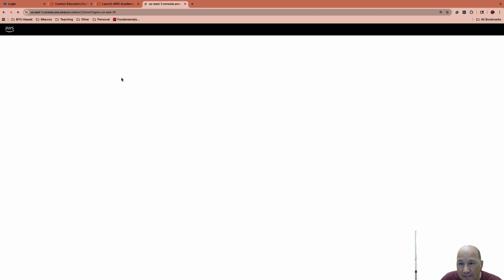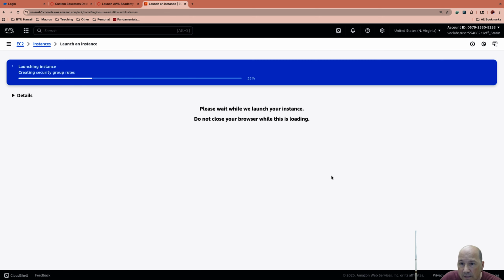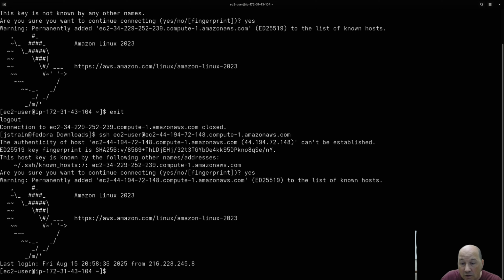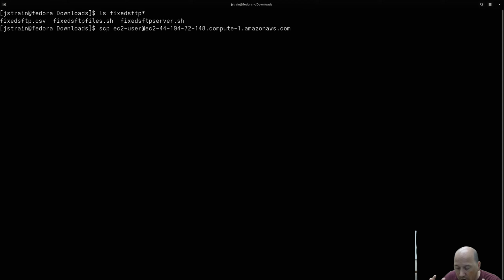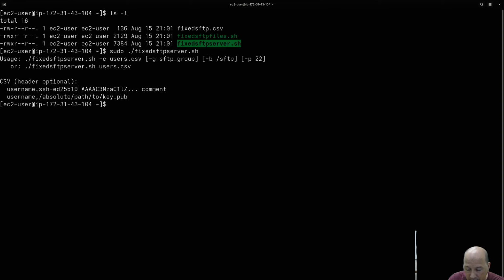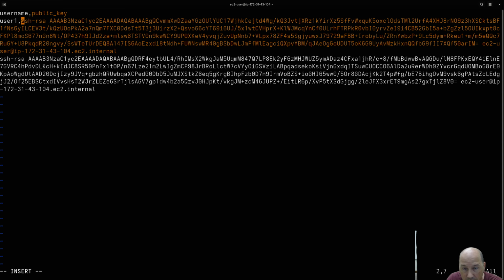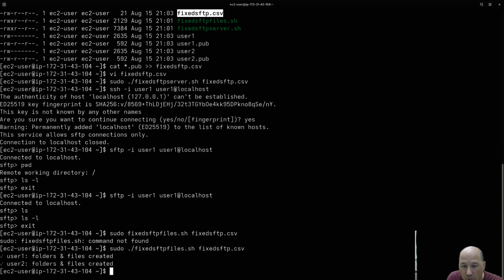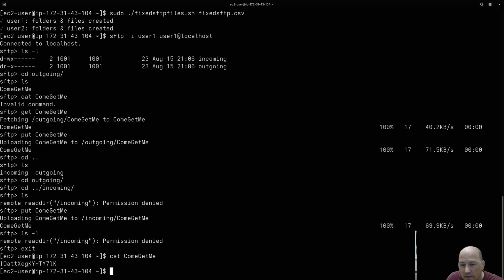2025 Learner Lab - Instructor Video - Create a chrooted sftp server automatically with accounts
Create a chrooted sftp server
With an Elastic IP address
Create user accounts and put a unique random string in each student's account
All in the AWS Academy Learner Lab

I am not proud of it, but it is sufficient.

This combines the prior videos and automates the setup

To make a grading sheet for graders
for a in `ls /sftp`; do echo $a; cat /sftp/$a/outgoing/ComeGetMe; done